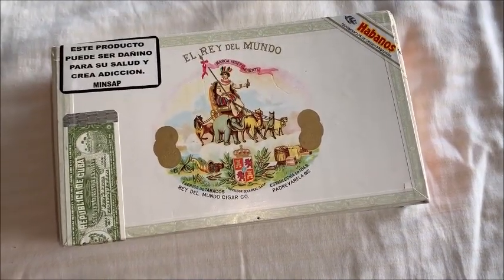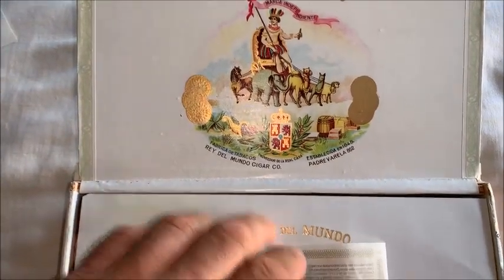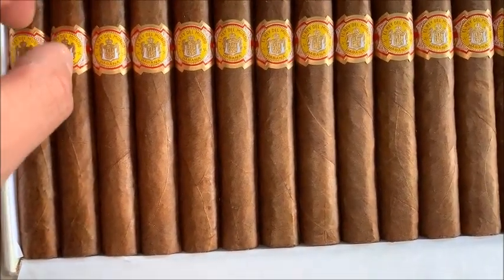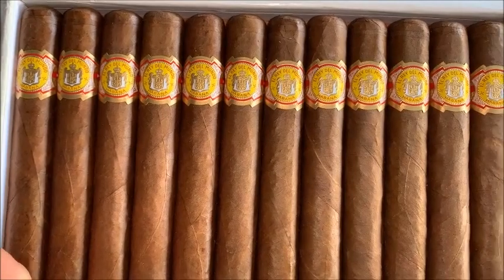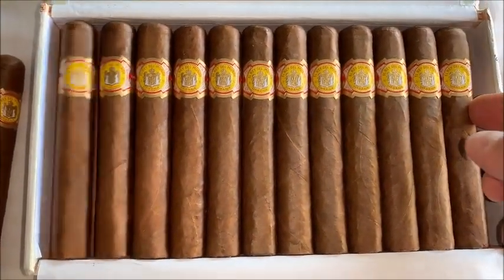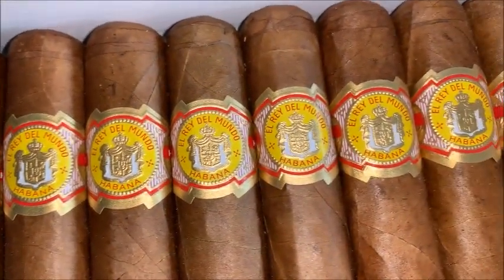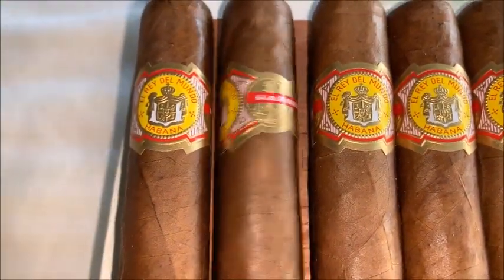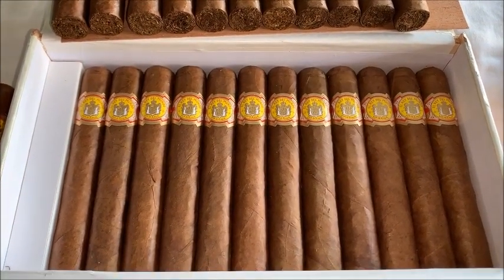EL REY DEL MUNDO - CHOIX SUPREME - CUBAN CIGAR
A WONDERFUL CUBAN CIGAR, NOTES OF HONEY,SWEET FLORAL,AND BEAN.
48MM RING GAUGE BY 5 INCHES,MAKING IT A PERFECT SMOKE FOR AFTER DINNER OR EVEN FOR ACCOMPANYING A GLASS OF OF YOUR FAVORITE RUM...ENJOY!!